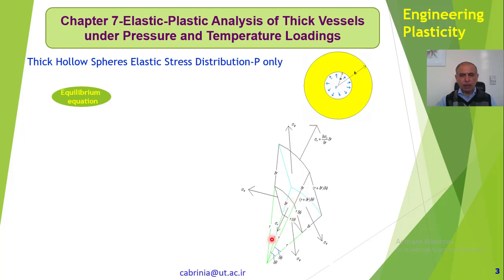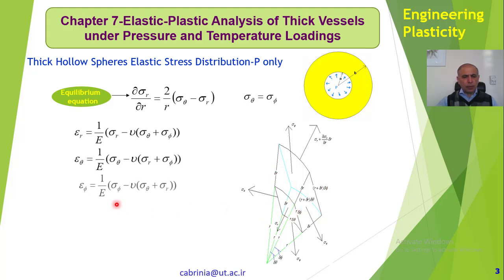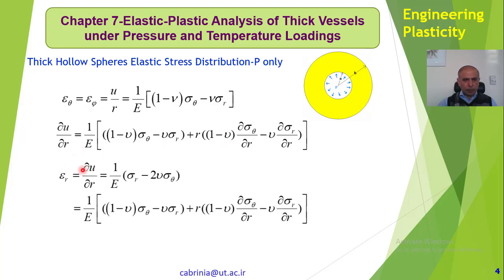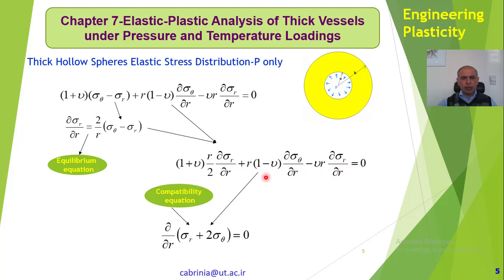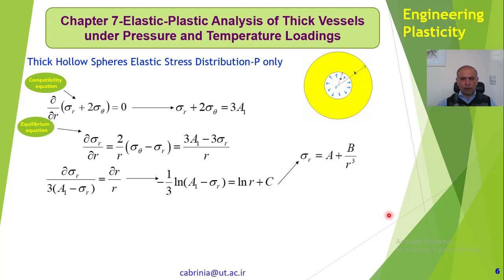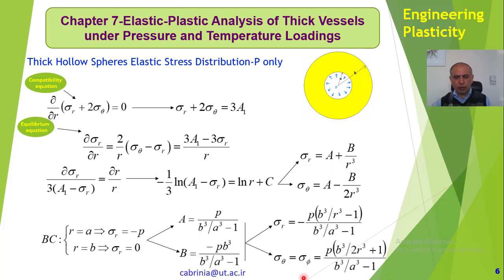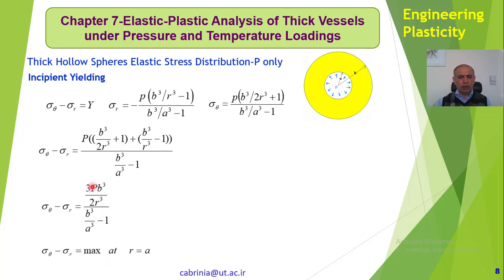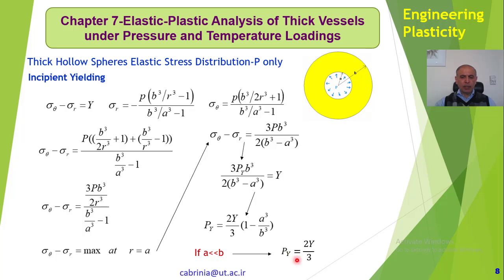Mech. Eng.: Eng. Plasticity, Chap. 5, Elastic-Plastic Analysis of Thick Pressure Vessels, Part 1